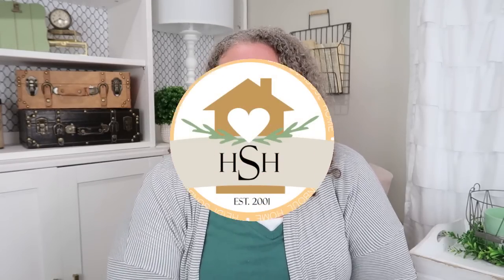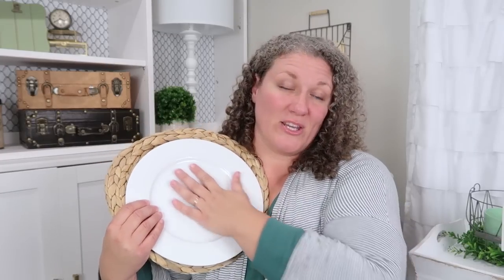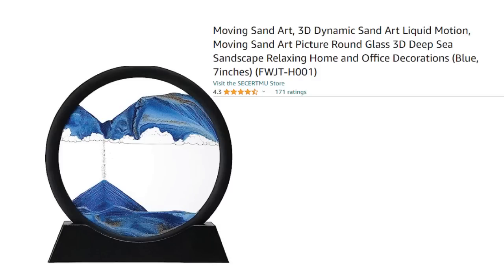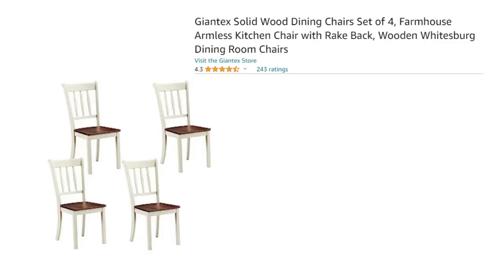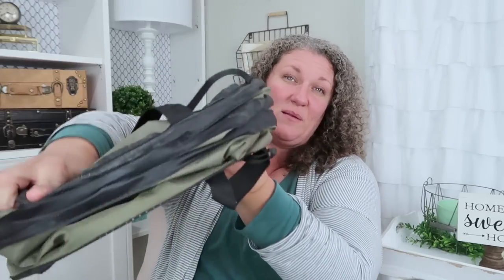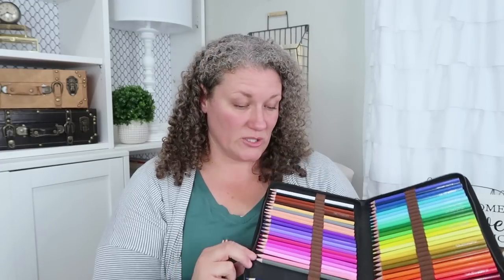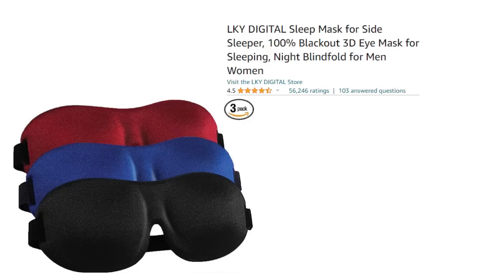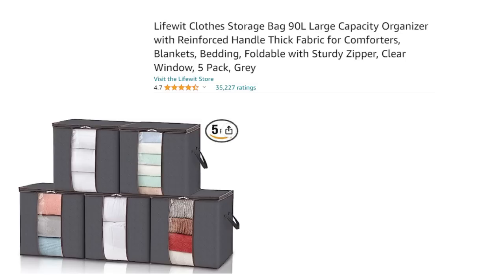50 AMAZON (Prime Day) Products You Will Actually LOVE | Shop With Me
Hurry and grab these NEW Amazon Prime Day Haul Items. In this video I'm sharing my all time favorite Amazon hauls that you will LOVE just as much as I do! Farmhouse home decor, everyday kitchen cool gadgets, afforable furniture and family fun activities

Shelf Pins
Night Lights
Foam Mats
Dinner Plate
Placemats
Strawberry picker
Waffle Maker
Christmas Tree
Kitty Sew Kit
Christmas Sew Kit
Moving Sand Art
Pool Table
Straw Toy
Pickleball Net Set
Partners Game
Table Questions
Disney Trivia Game
Farmhouse Lamps
Chairs
Dinning Table

Farmhouse Side Table
Trunk Basket
Black and White Stripe Umbrella
Pop Up Garden Trash Can
Lawn Aerator Shoes
Garden Sun Hat
Garden Tool Rack
Staple Gun
Staples
Collapsibale Water Bottle
Head Light
Color Pencils
Hair Dryer
Crossbody Purse
Earring Stand
AMAZING Hair Bands
Sleep Eye Mask
Eye Massager for Migraines
Face Mask
Head Scratcher
Foot Massager Spa
Back Massager
Fabric Tote Storage
CD Storage
Large Storage Tub
Set of 2 Long Storage Tubs
Medium Storage Tubs
Small Storage Tubs
Stackable Food Storage Tubs